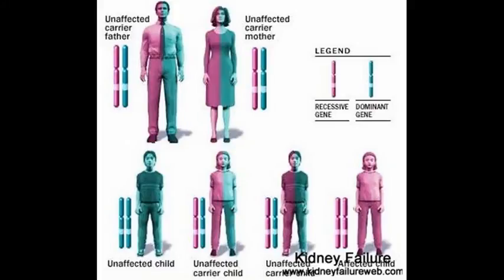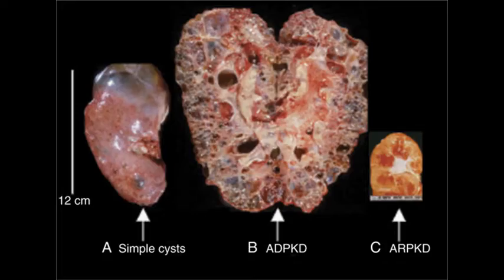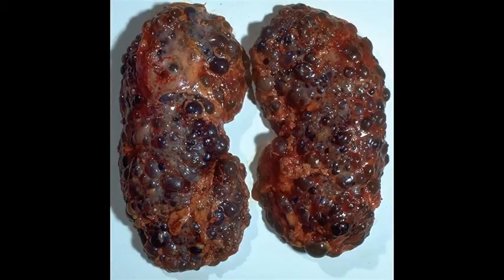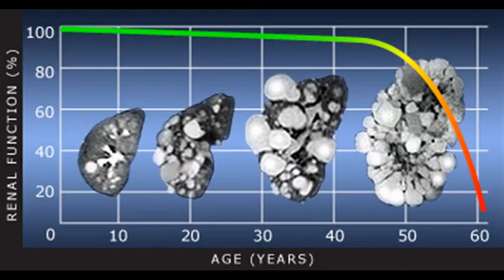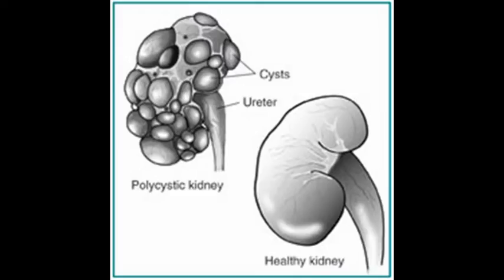Polycystic Kidney Disease Speech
Today I will be discussing PKD. Hope you enjoy my speech